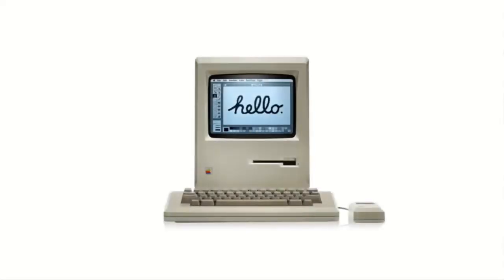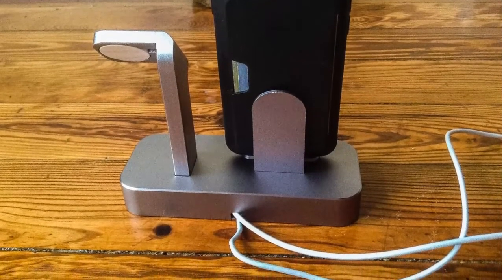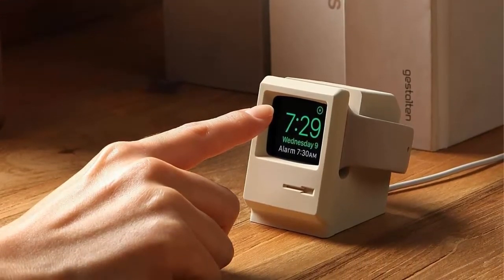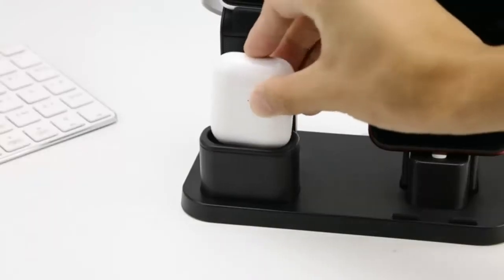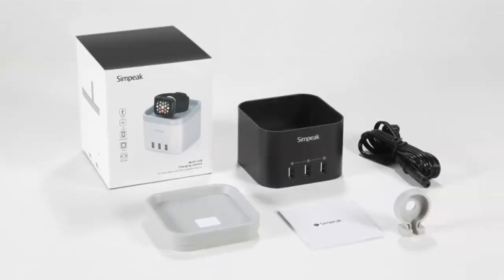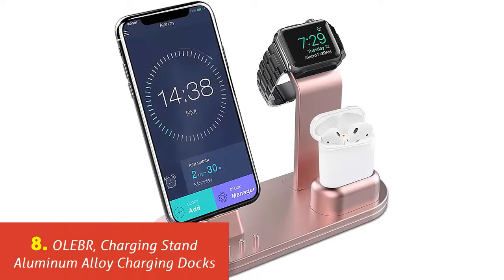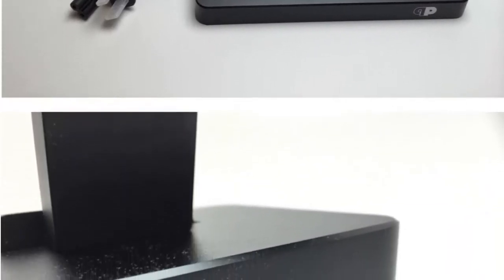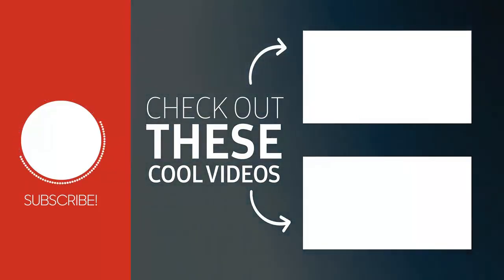Top 10 Best Apple Watch Charge Stations On Amazon 2022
► FOR INDIA:
► 1. Archeer, 2 in 1 Apple Charging Dock

► 2. Elago, W3 Retro Stand for Apple Watch

► 3. Ptuna, Cell Phone Stand Charging Dock

► 4. BEACOO, 2 in 1 Charging Station

► 5. Tranesca, 2 in 1 Charging Stand

► 6. Simpeak, 4 Port USB Charger Stand Dock
IN:

► 7. LXORY, Qi Wireless Charging Stand

► 8. OLEBR, Charging Stand Aluminum Alloy Charging Docks

► 9. Press Play, ONE Dock (APPLE CERTIFIED) Power Station Dock

► 10. Aerb, Bamboo Wood Charging Station

Portions of footage found in this video is not original content produced by Top 10 List. Portions of stock footage of products was gathered from multiple sources including, manufactures, fellow creators and various other sources.